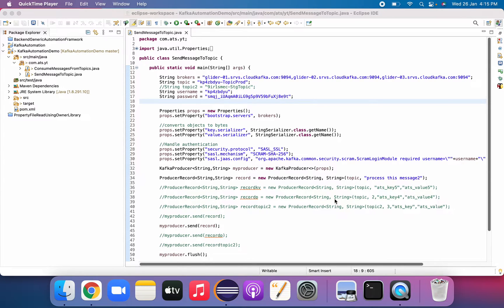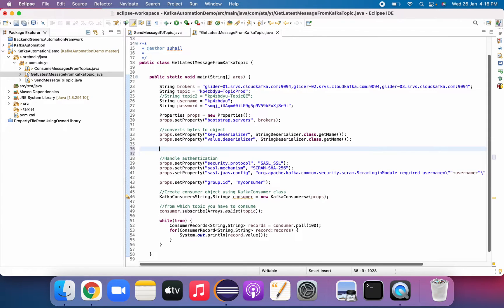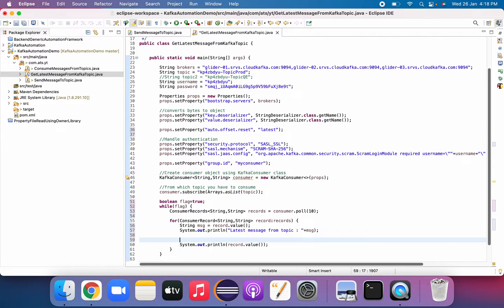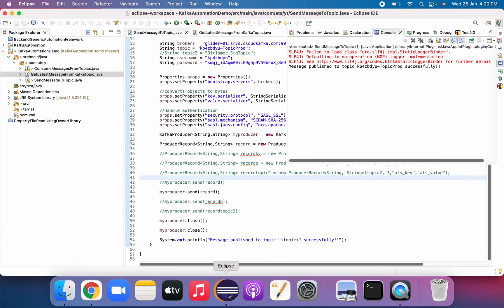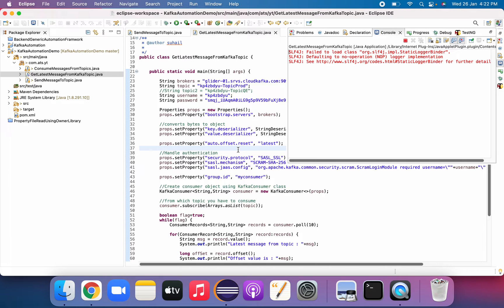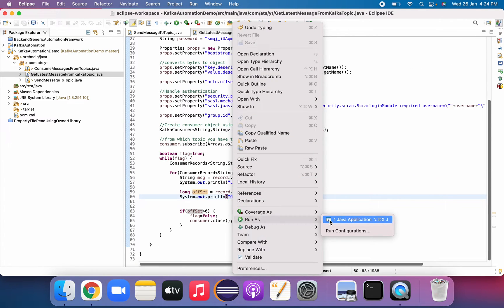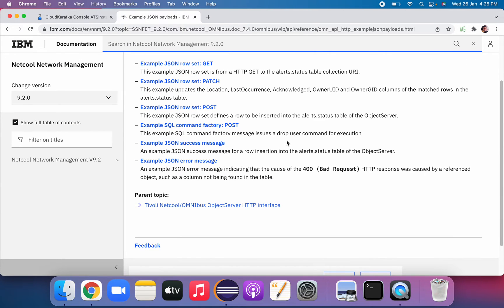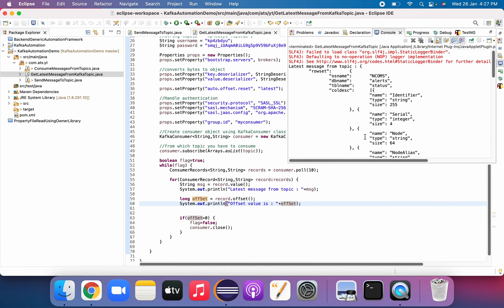Kafka Automation | Get Latest Message From Kafka Topic Using Java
In this video, I have explained how to fetch the latest message that you have published to Kafka topic.This will help us in our automation where we publish some message to Kafka topic and validate and structure and content of that message.